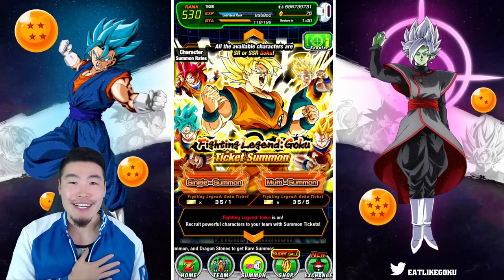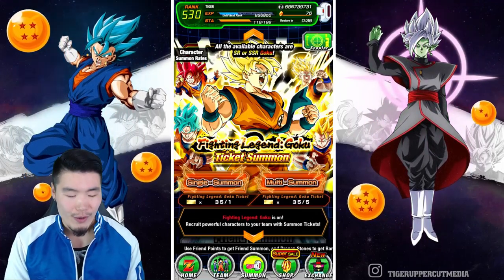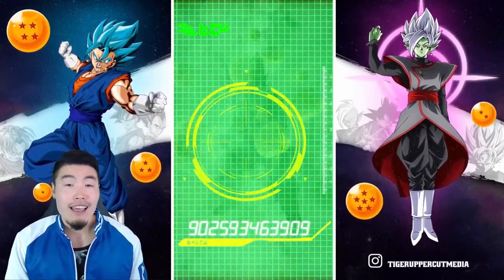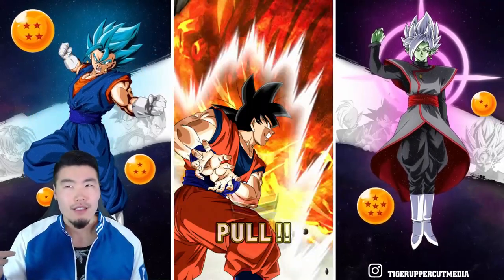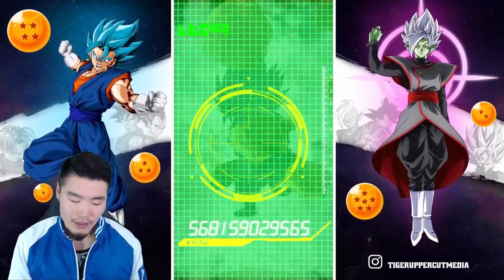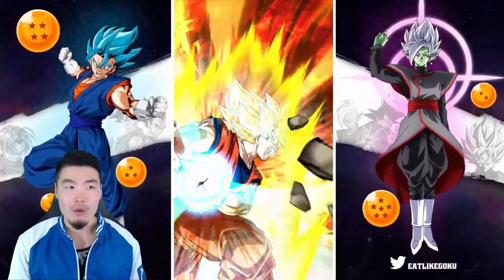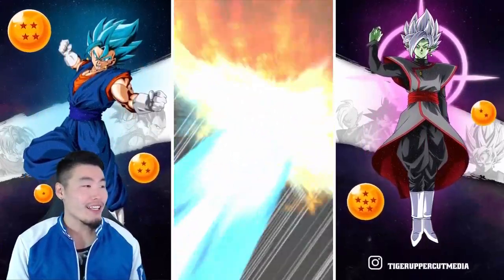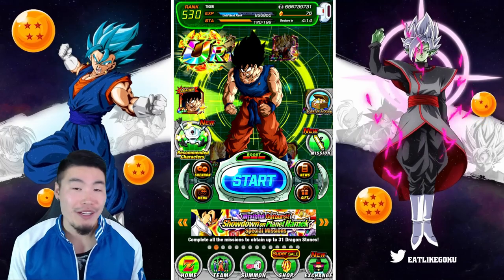BASICALLY LR SSJ3 GOKU TICKETS! "Fighting Legend: Goku" Ticket Banner Summons! | DBZ Dokkan Battle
It's time to summon on the Goku-exclusive ticket banner! But will we pull the ULTIMATE PRIZE?!